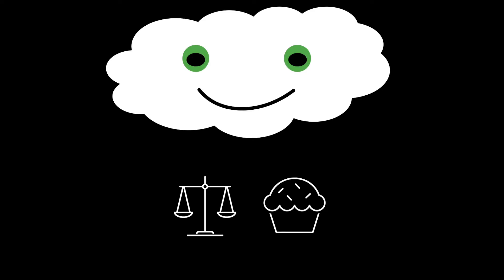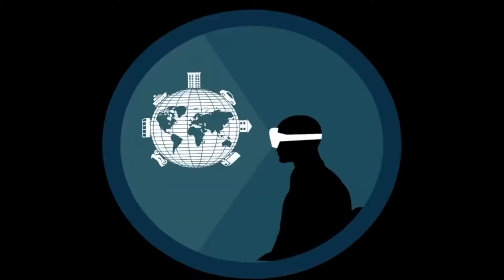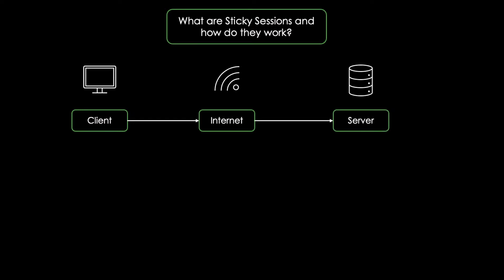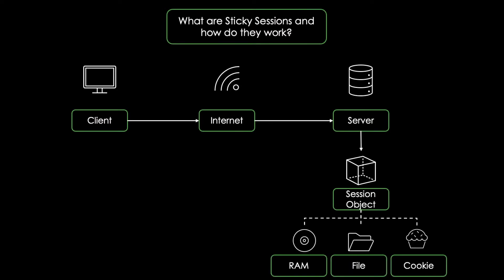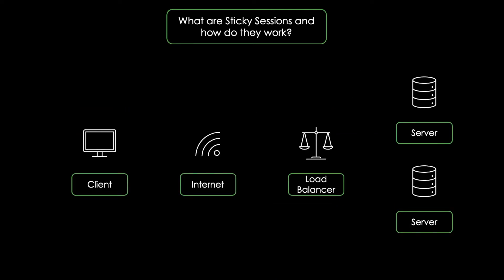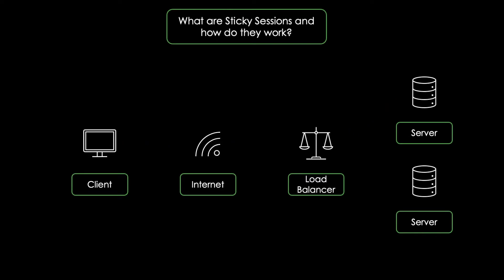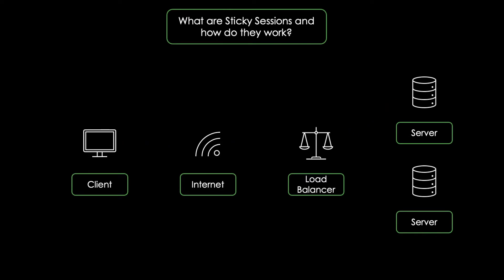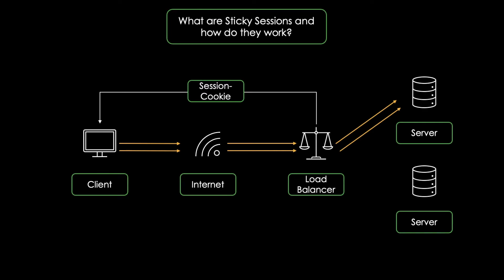Why would we use STICKY SESSIONS for LOAD BALANCERS? ...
This Tec2Check video explains what a sticky session is and how load balancers can utilize such sticky sessions. It starts by explaining how clients can retain sessions they once started when the server is assigning a session object to the client. Then it shows that its sometimes not guaranteed that a load balancer distributes network traffic coming from a client to the same server each time the client requests information - which causes data losses. A sticky session instead will accommodate for that.

Timestamps:
00:00 Intro
00:08 Introduction to client-server connections
00:33 Load Balancer Issues
00:52 How Sticky Sessions can help
01:42 Outro